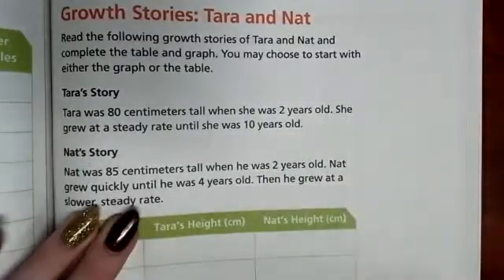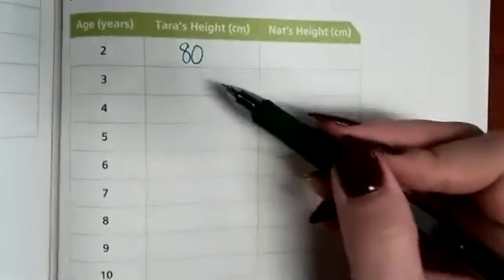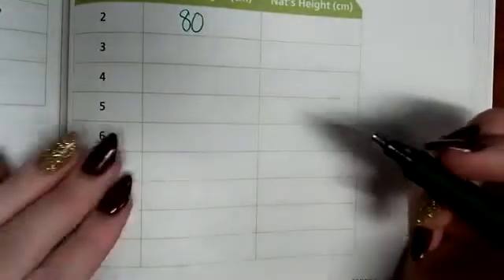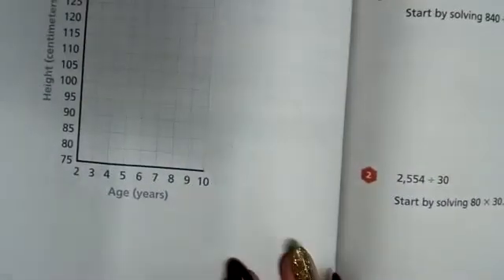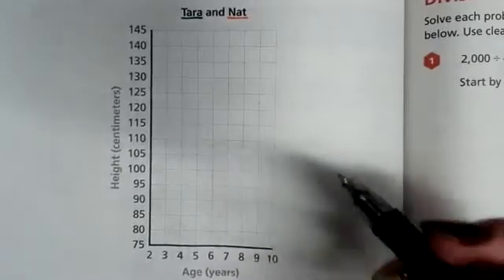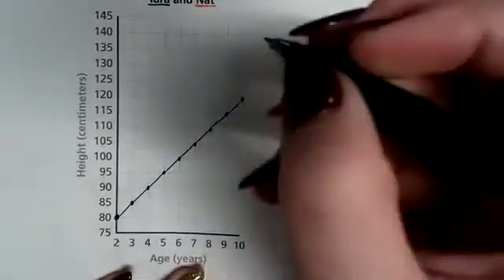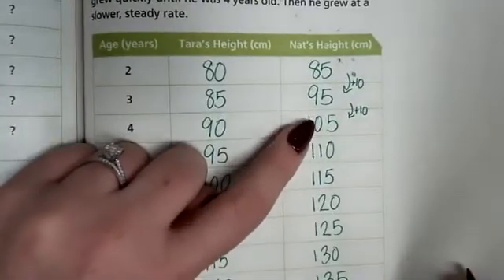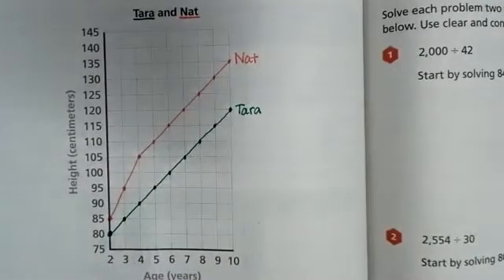Unit 5 lesson 2- plotting growth